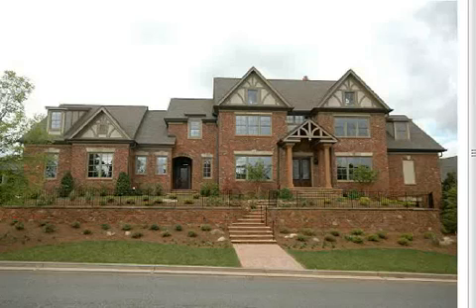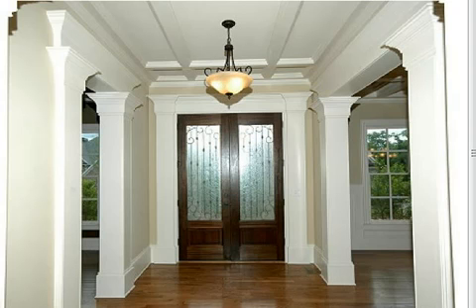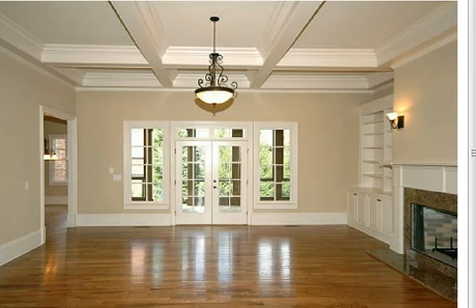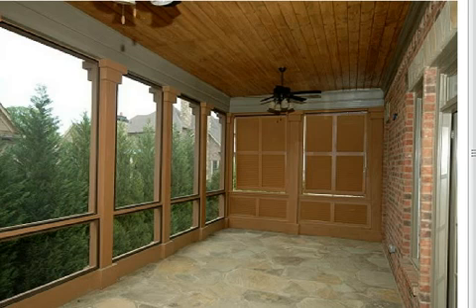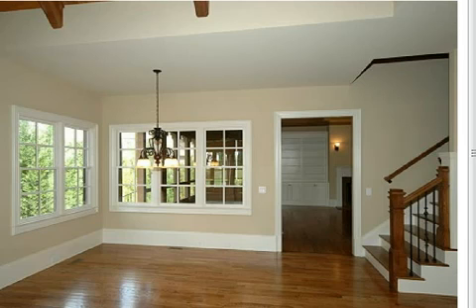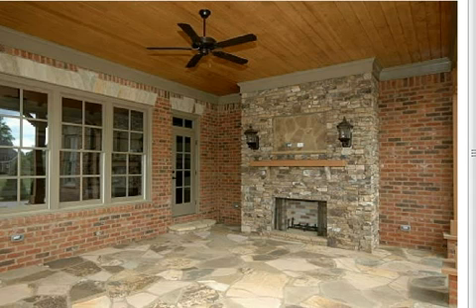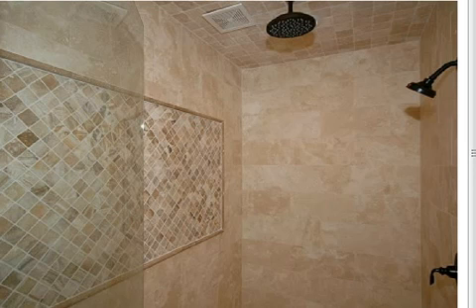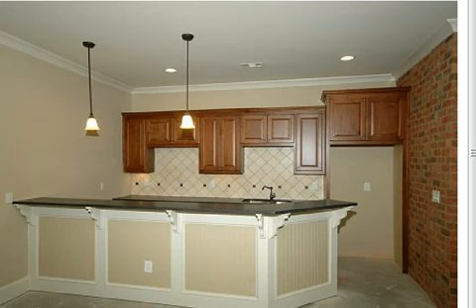Listing a Home **